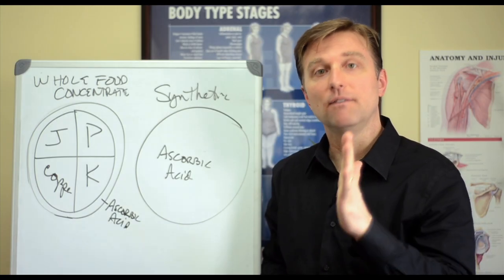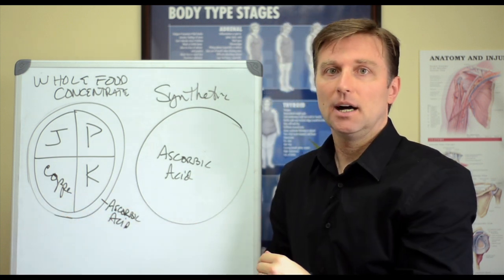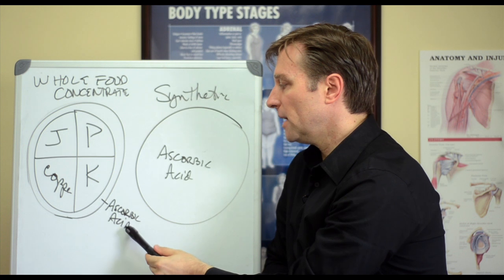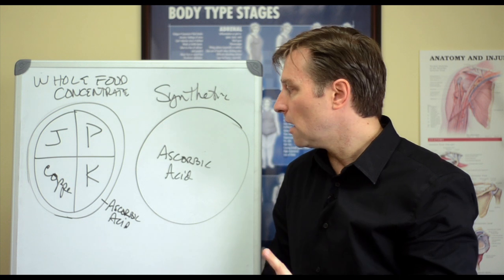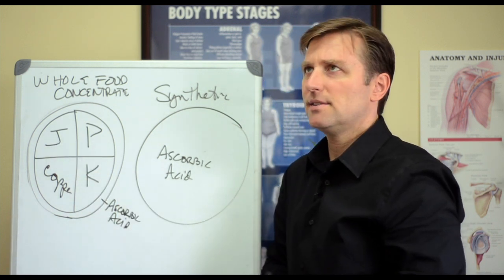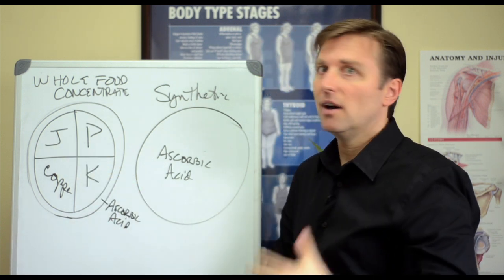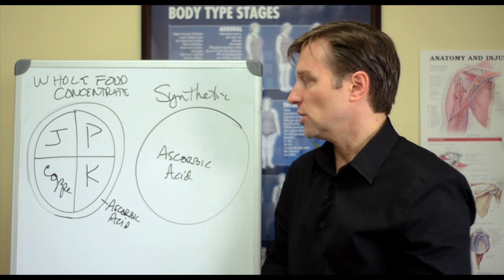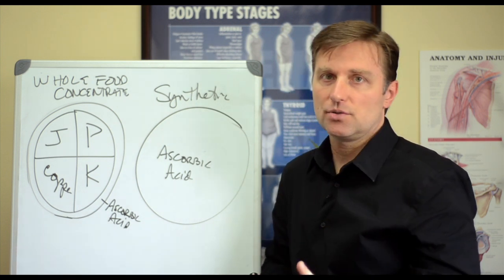Synthetic Vitamins – Most Vitamins Are Synthetic – Dr. Berg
Are you taking the wrong type of vitamin? Most people are.

Timestamps
0:15 The distinction between synthetic vitamins and whole food concentrates
0:23 What are synthetic vitamins?
1:25 Looking at the vitamin C complex in nature
2:30 Side effects of too much ascorbic acid
4:32 What to do

Today, we’re going to cover what you need to know about synthetic vitamins. Most vitamins are synthetic, and people don’t even know it.

What are synthetic vitamins?
They are man-made vitamins that are synthesized to try to make them the same as natural molecules. But, what’s missing is the whole vitamin complex found in nature. Even though you may have a high-potency synthetic vitamin, the reason why your urine is so yellow is that you’re just peeing it out. This happens because it’s almost toxic to your body. You never want to take synthetic vitamins long-term.

You don’t even need to focus on natural vitamins. I’m saying to focus on taking whole food concentrates.

When you take high amounts of synthetic vitamins, it depletes the other associated parts that normally come with that natural vitamin complex. When you create these deficiencies, you could experience many different synthetic vitamin side effects like bleeding gums and spider veins.

What to do:
Look for vitamins that come in their whole complex. Avoid synthetic vitamins. To get your vitamins, minerals, and nutrients only consume food or whole food concentrates.